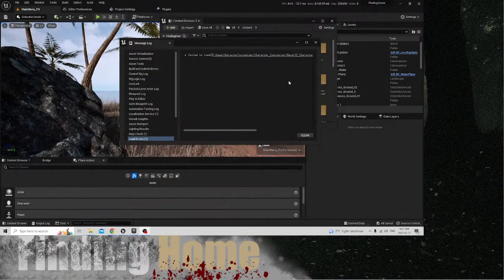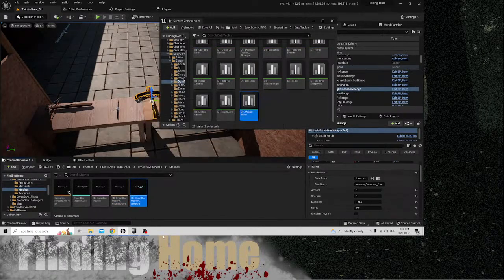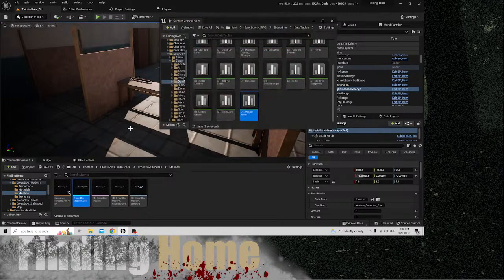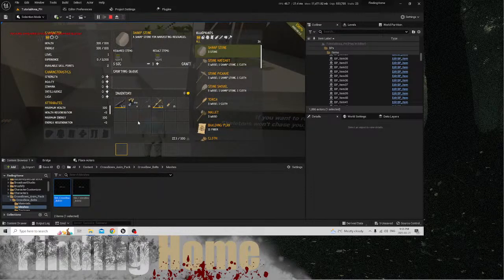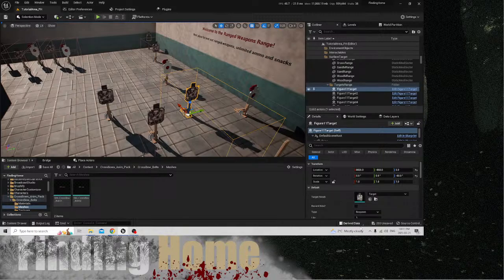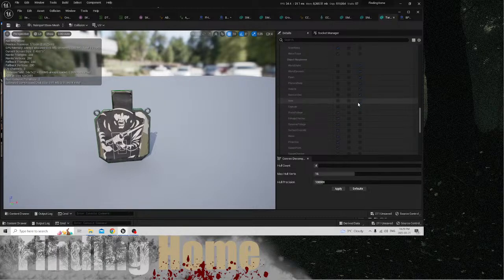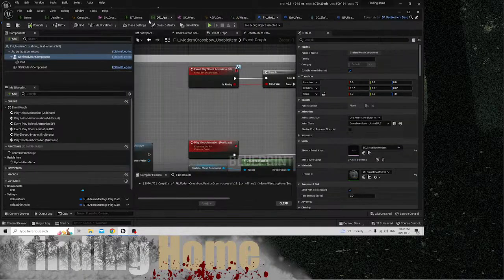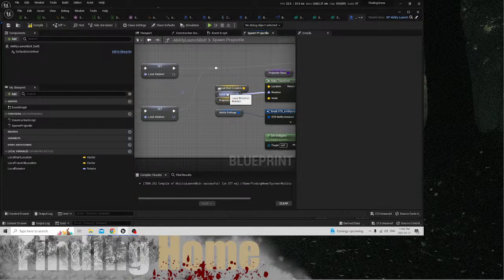Daniel Delorme Live Stream